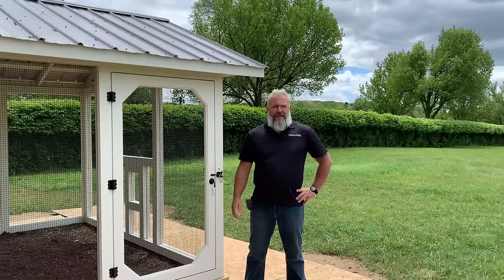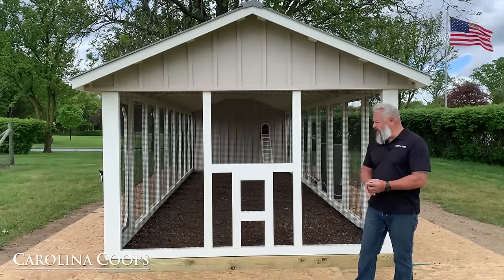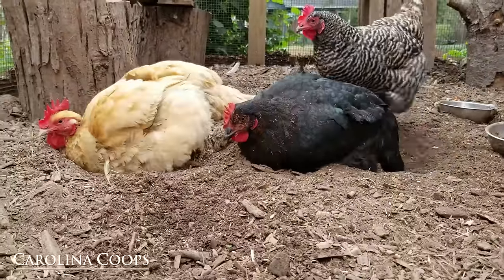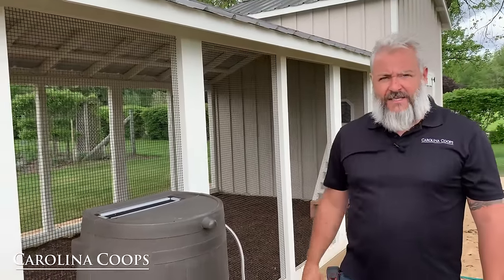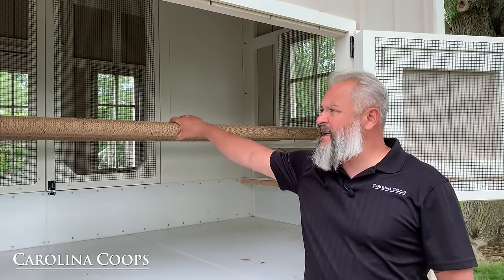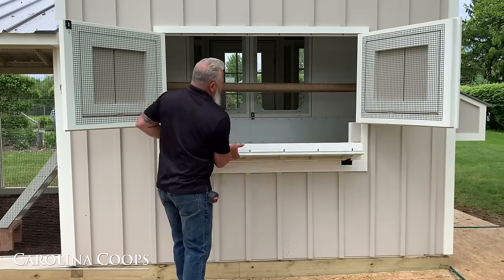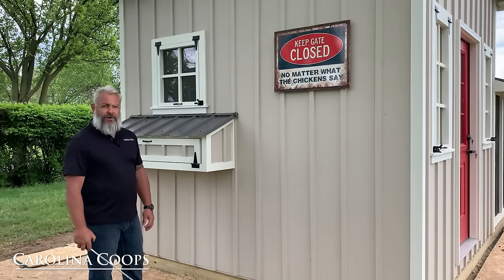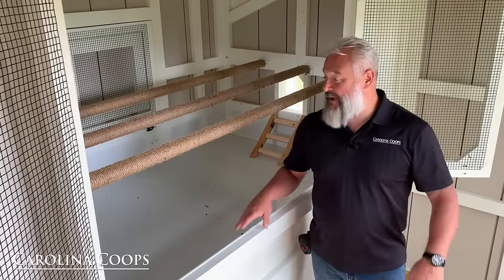Biggest Walk-In Custom Chicken Coop with Storage | See New Features and Learn Building Tips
Our biggest and best Craftsman Chicken Coop build ever. This custom coop was installed in Dryden, Michigan, just outside Detroit. It has a 10'x10' henhouse/storage shed combination with a 30' run, bringing the overall footprint to 10'x40'.

This coop has true board and batten and sandwiched walls construction. It has a fully functional cupola and tons of storage inside the henhouse/shed area. It also has the roof line going in two different directions for a great look accented by a bold red door.

There is a heated poultry water system, automatic chicken run door, and plenty of windows for ventilation. Learn about the tips in building this huge custom chicken coop complete with measurements and insights into the build.

This coop also was landscaped afterward by a design from Bethany Latham of Environmental Harmony that incorporated companion planting for chicken foraging. Foodscaping for chickens!